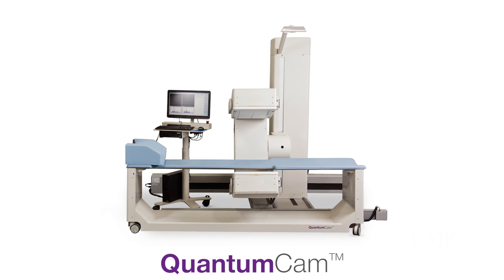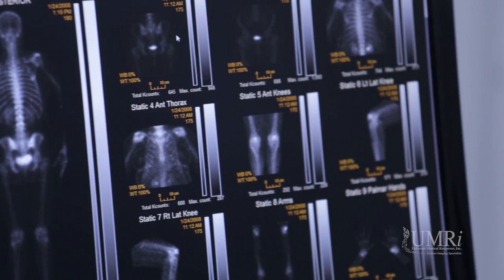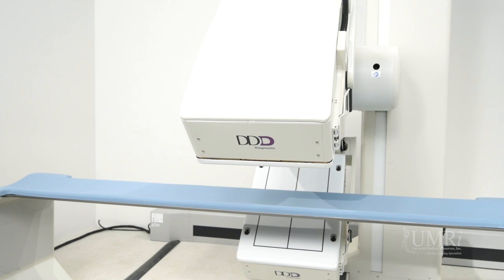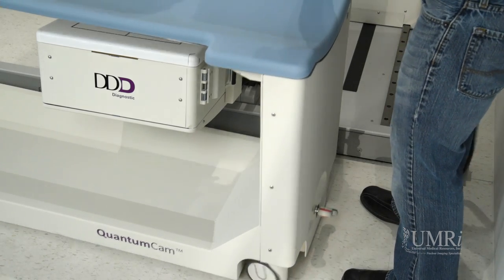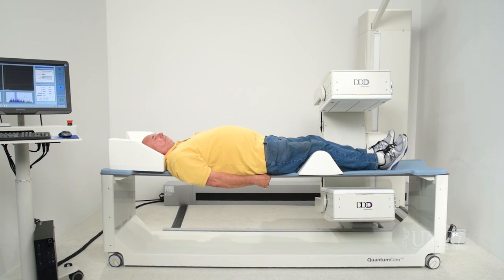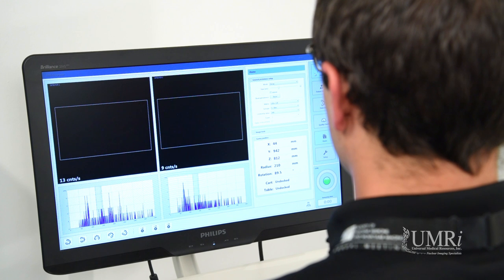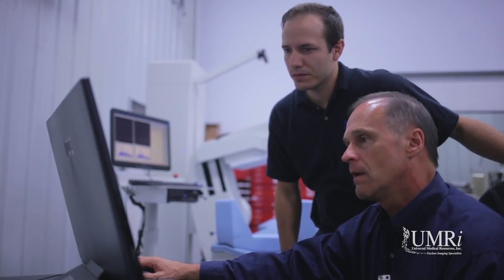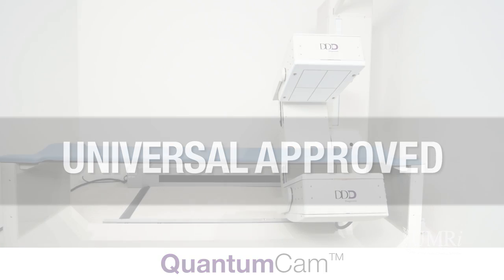Universal's QuantumCam Demo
The QuantumCam – designed and engineered by one of the industry’s leading gamma camera experts – is the perfect SPECT camera for today’s health care marketplace.